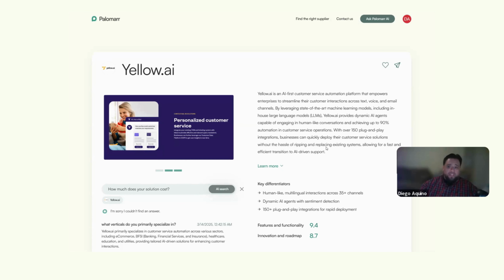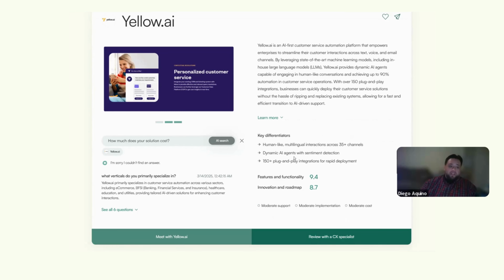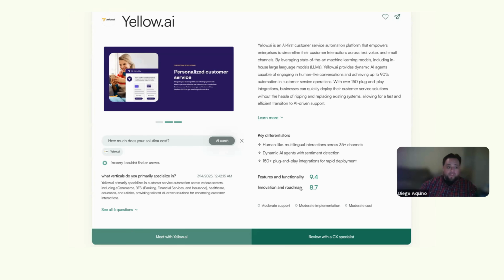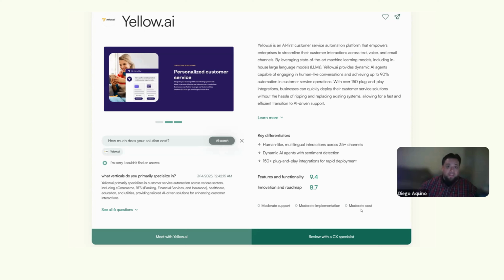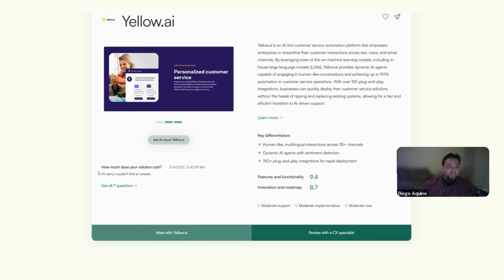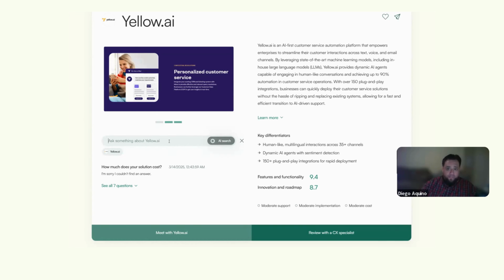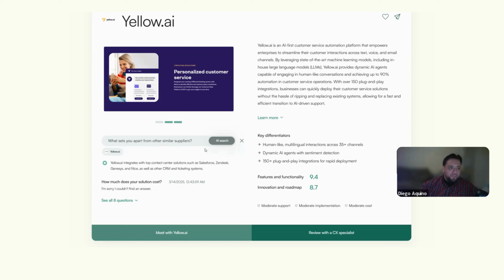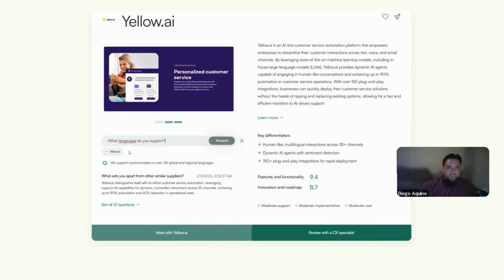Yellow.ai: Ask Supplier Anything | Supplier Spotlight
Welcome to the Ask Supplier Anything | Supplier Spotlight Series, where Palomarr connects businesses with leading CX and cybersecurity suppliers.

In this video, Diego Aquino, Senior Account Manager at Palomarr, showcases how our Ask Supplier Anything feature helps businesses get real insights from top technology providers.

Today’s spotlight is on Yellow.ai, a leader in AI-powered customer service automation. See how Ask Supplier Anything makes it easy to explore Yellow.ai’s conversational AI solutions, dynamic chat and voice bots, and automation tools—all designed to enhance customer interactions and improve efficiency.

💡 How It Works:
✅ Ask real questions directly to suppliers
✅ Get expert insights to make informed decisions
✅ Discover the latest CX technology tailored to your needs

Try Ask Supplier Anything today and get the answers you need!